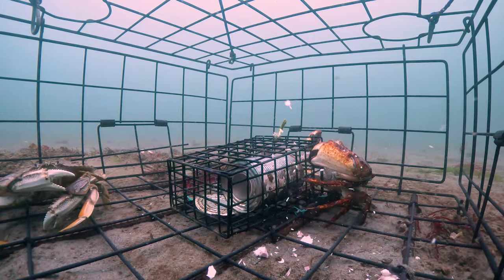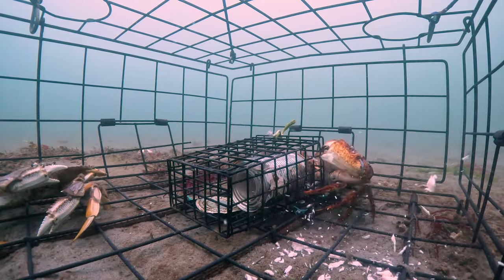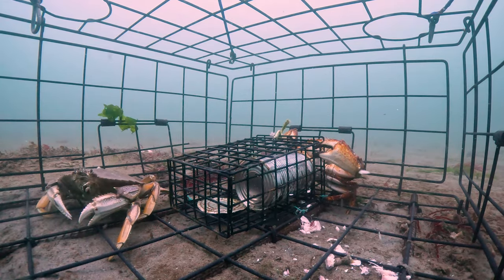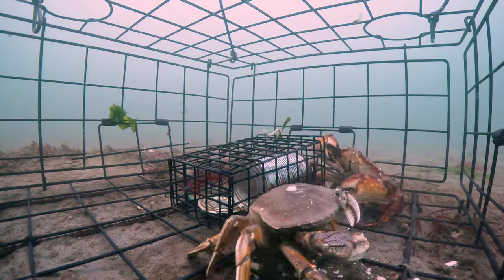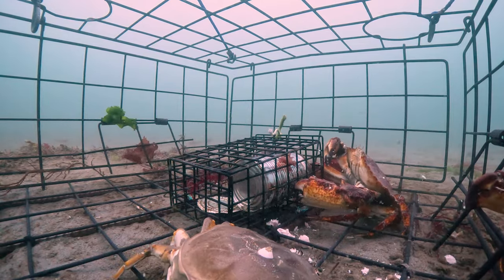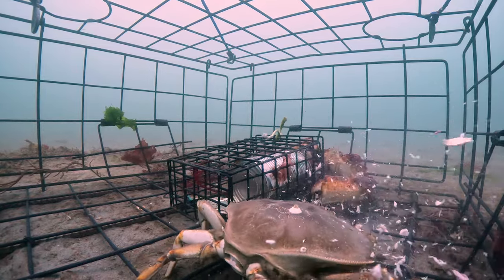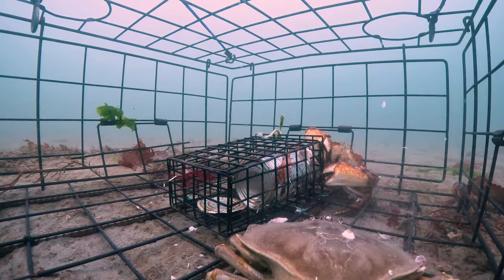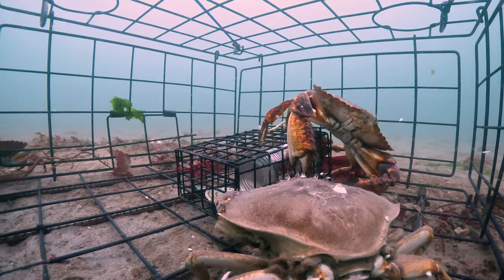GoPro in crab trap 1.2 Secrets of Crabbing, Rocky Versus Barney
The cameras in Bob's Crab House reveal a hidden underwater world inside crab traps. We test and discuss best baits and techniques and watch the footage to see the fascinating behaviors. Each trap Drop will be split into parts, 1.1, 1.2 and so on.